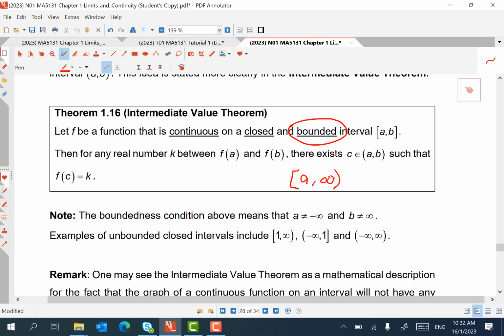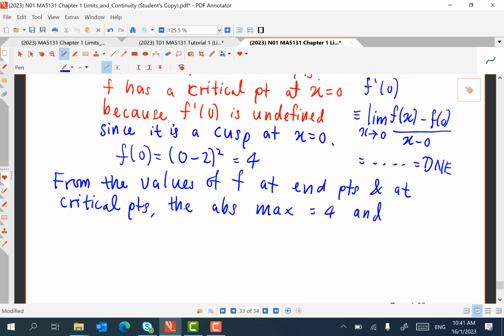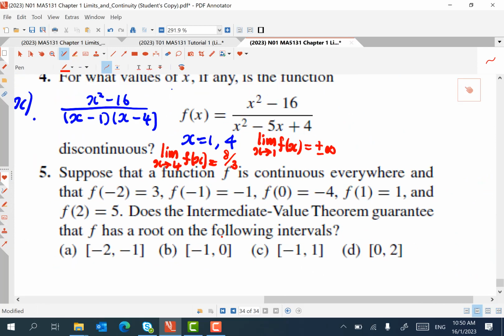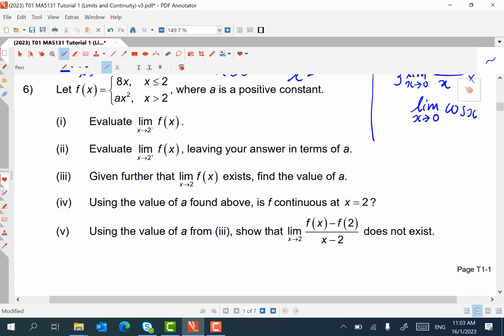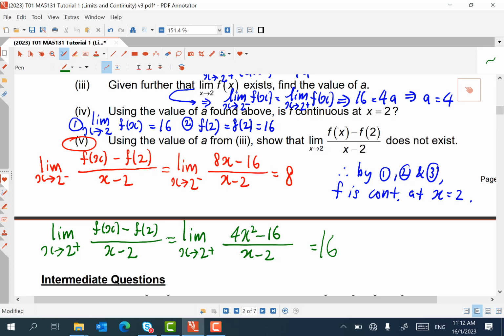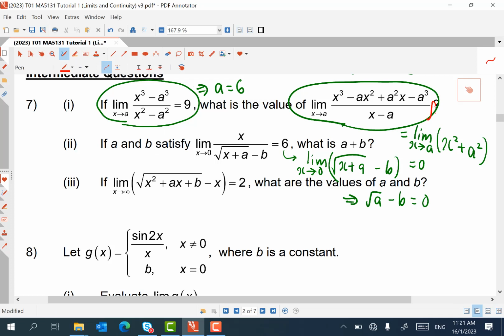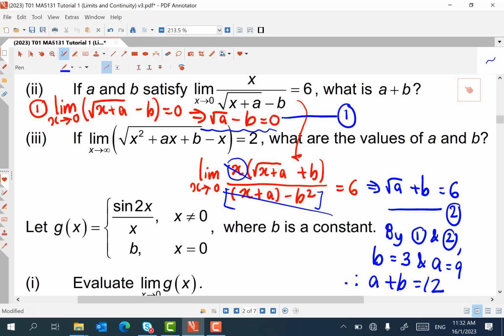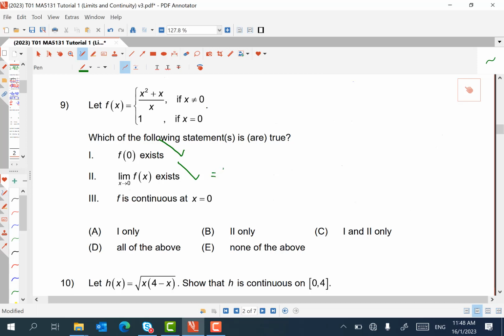Lesson 05 504 ContAndTut01 16th Jan 2023